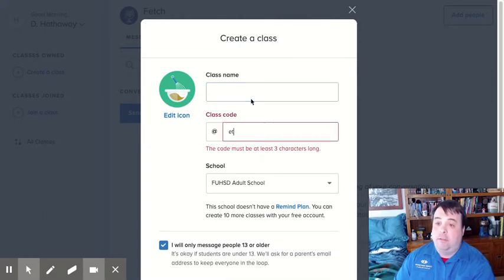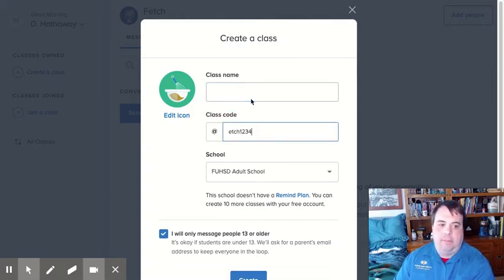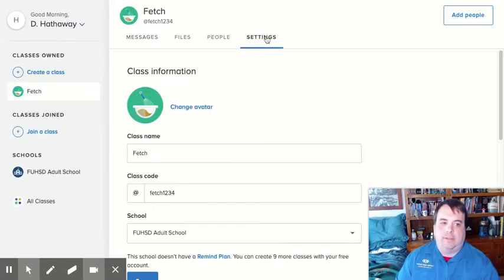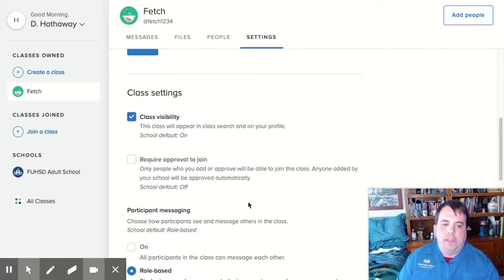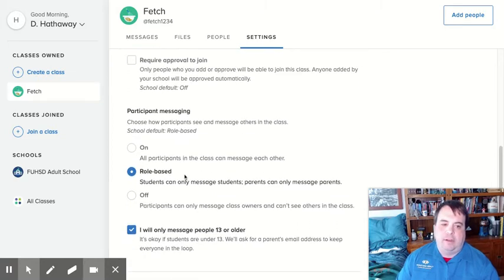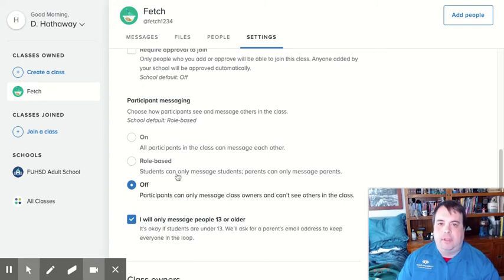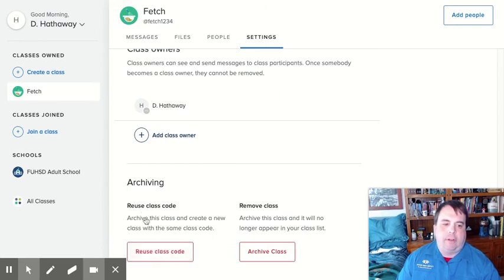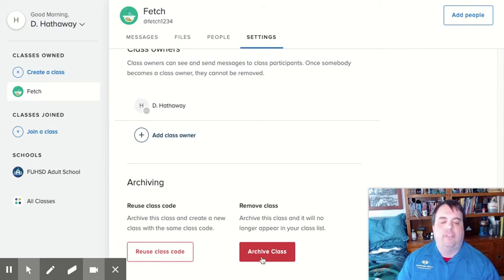How do I create a class in Remind.com?